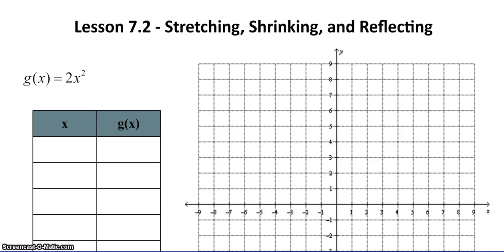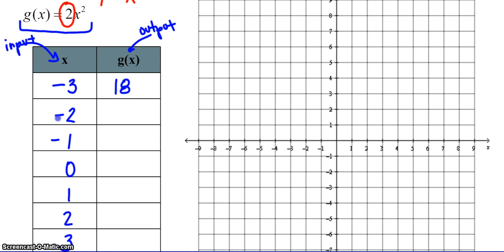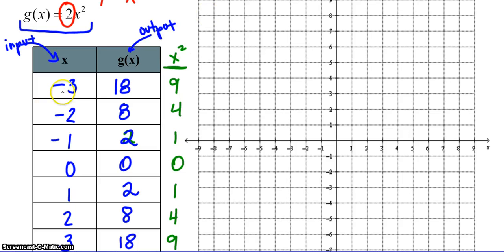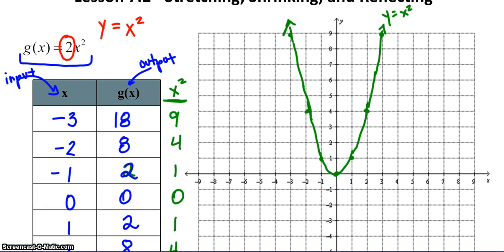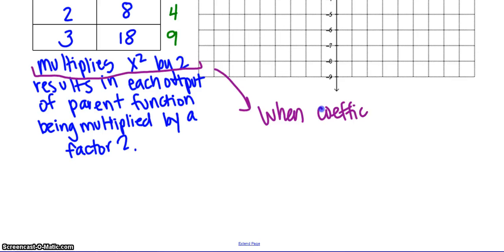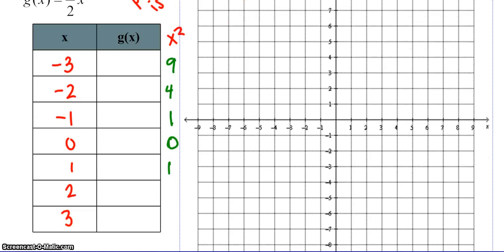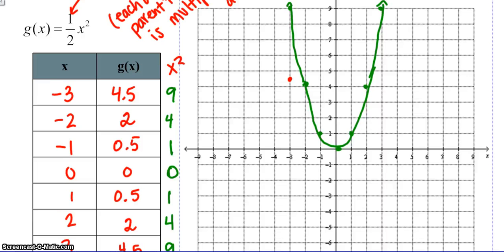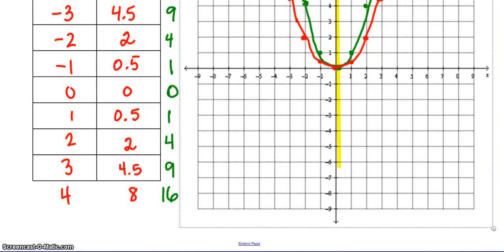Alg 1Lesson 7 2 Stretching Shrinking Reflecting Part 1